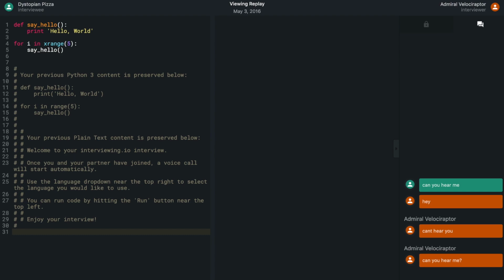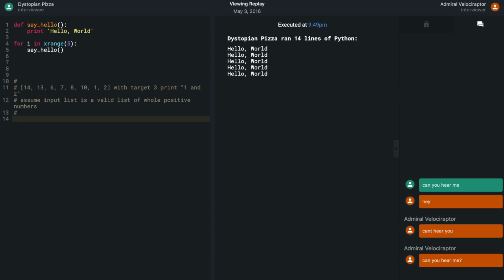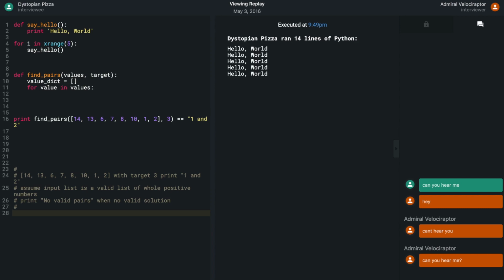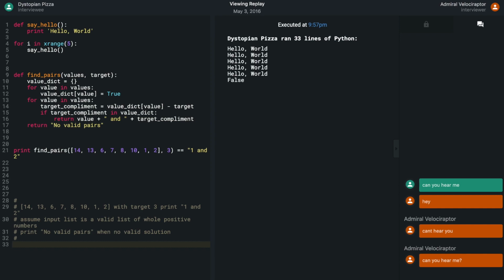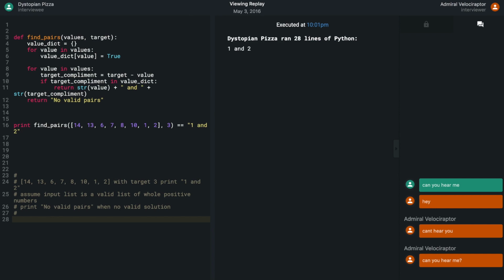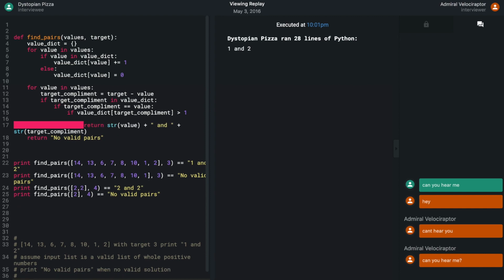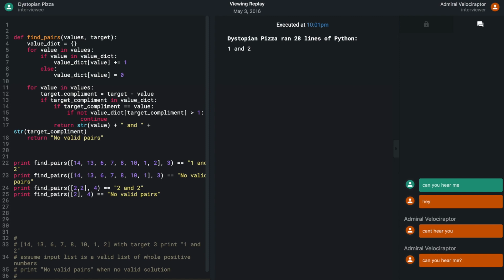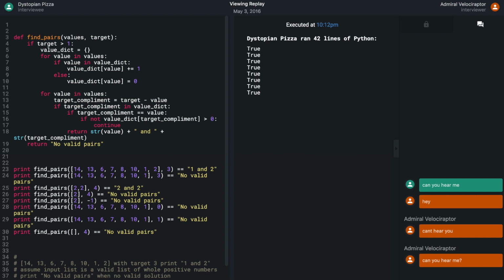Python interview with a LinkedIn engineer: Matching pairs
Check out the feedback by the LinkedIn interviewer and the full transcript